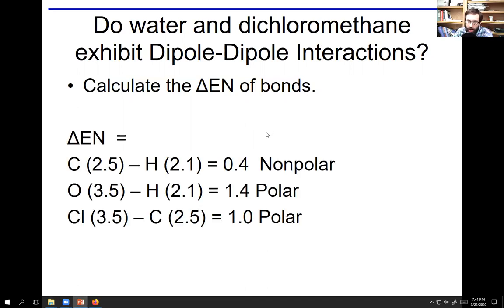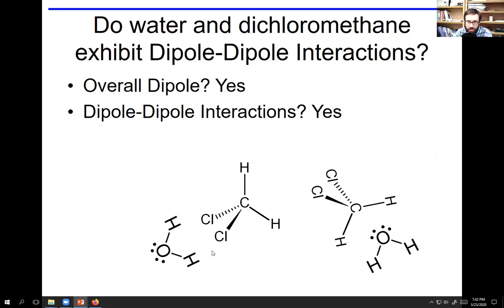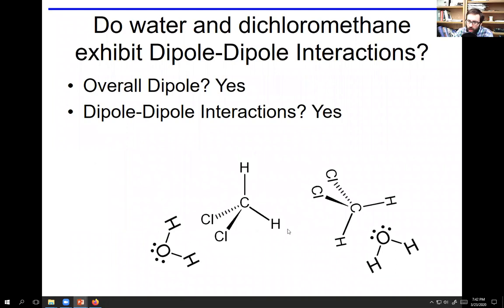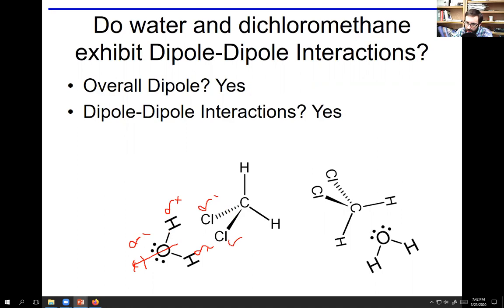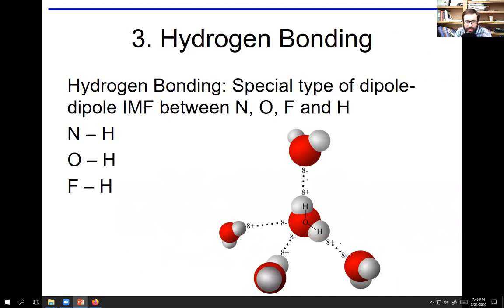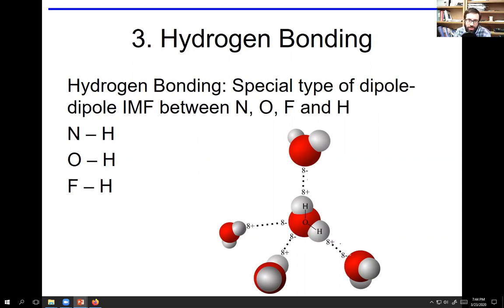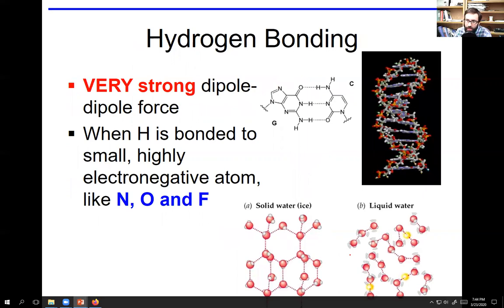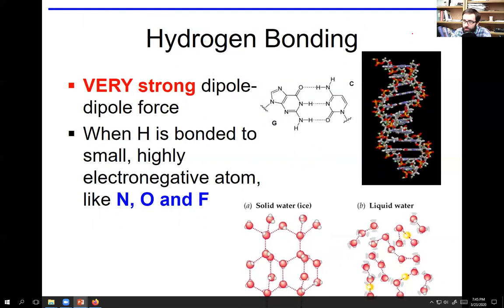Dipole Forces- 10.3